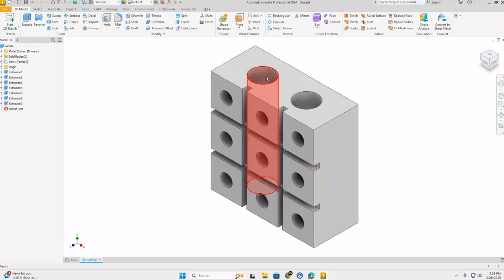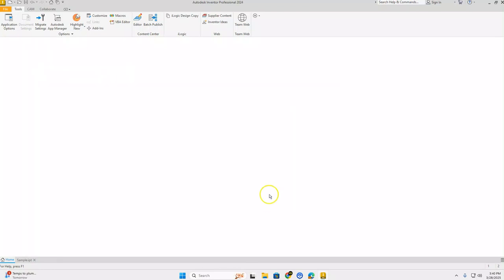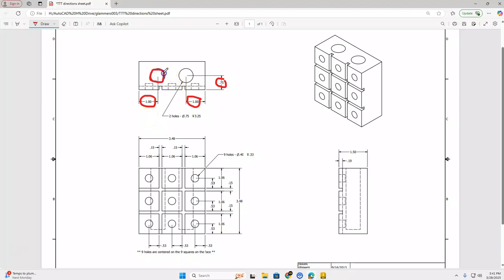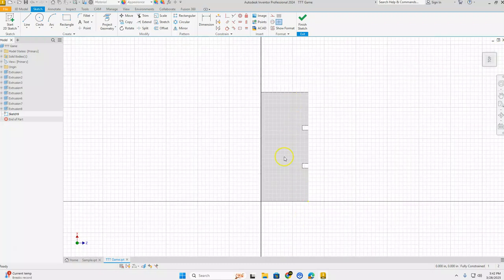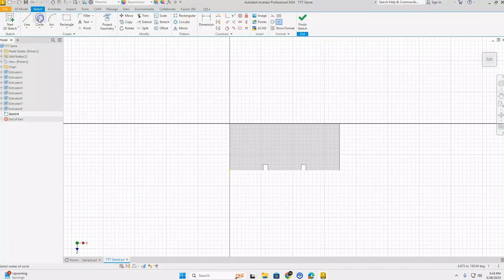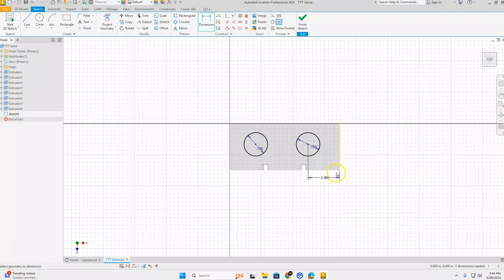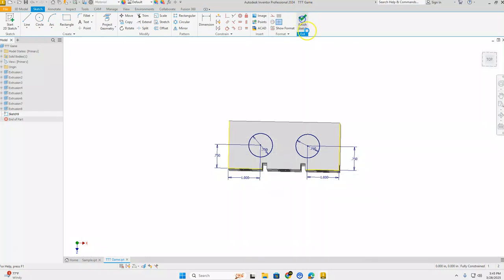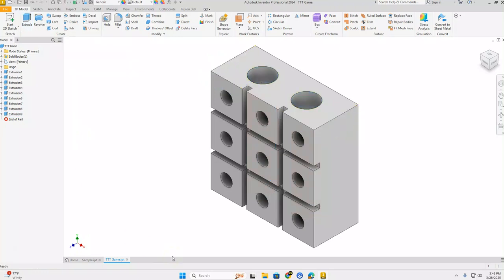Inventor TTT Day 5 2 Deep Holes